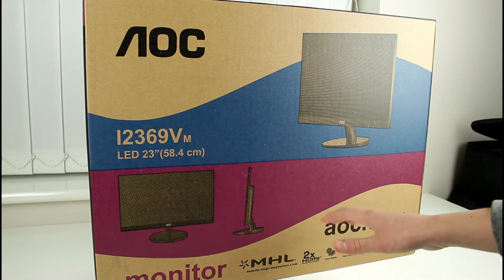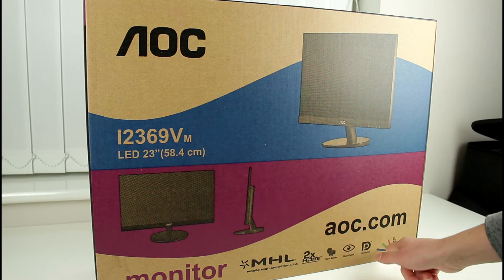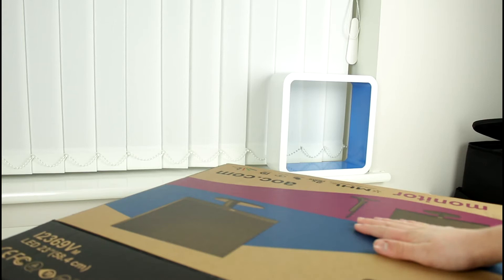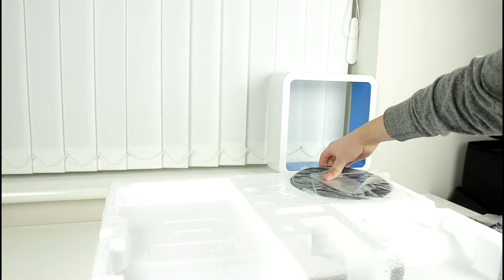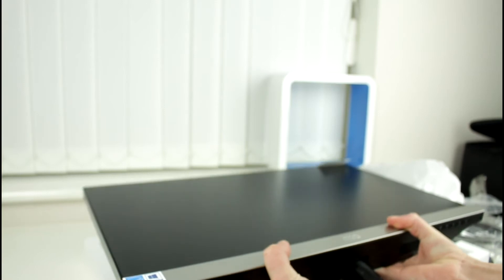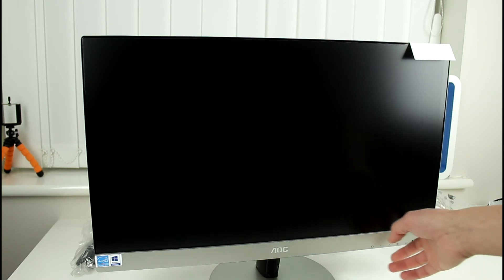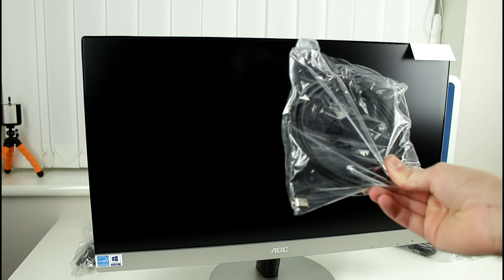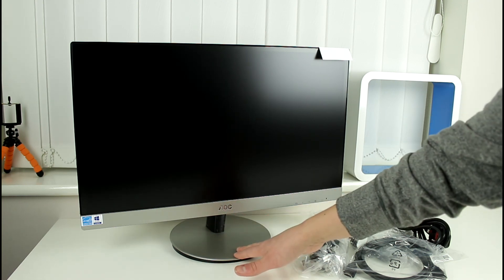AOC I2369VM 23 inch IPS Monitor Unboxing & First Look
Intro Track/OutroTrack

Lemaitre